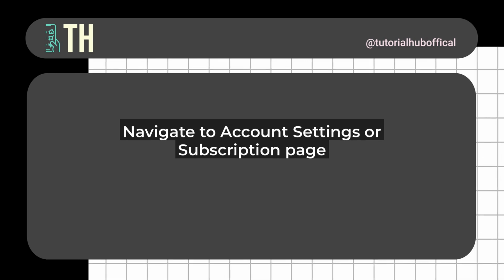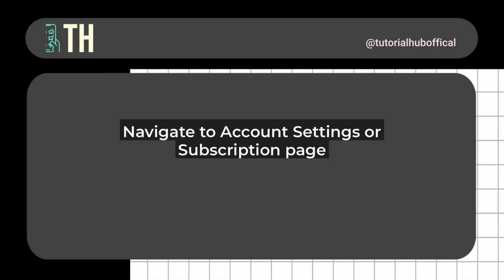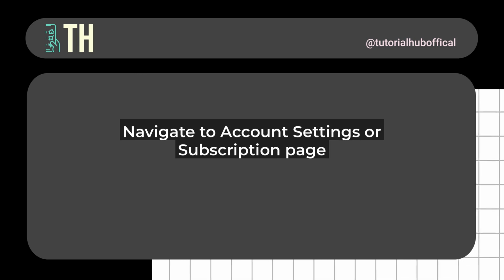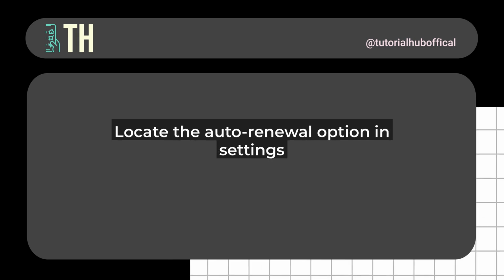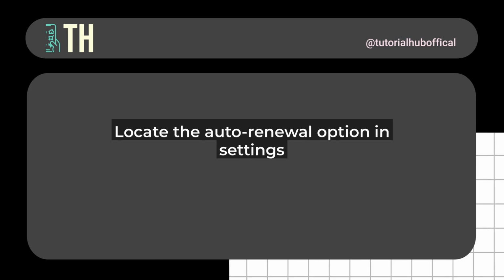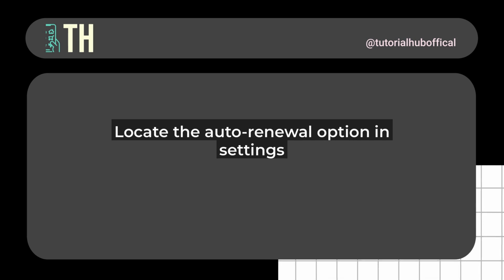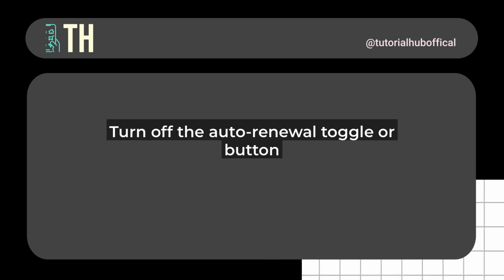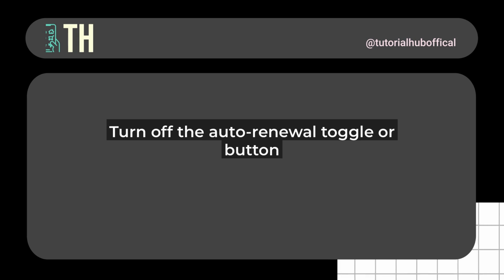How To Cancel Auto Renewal On DAZN 2025